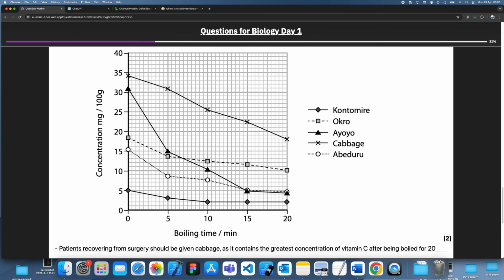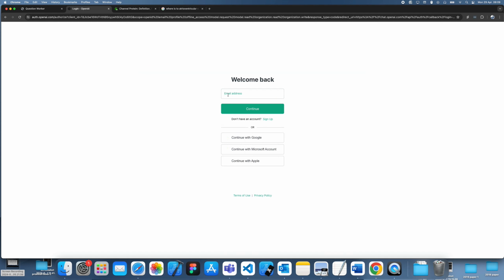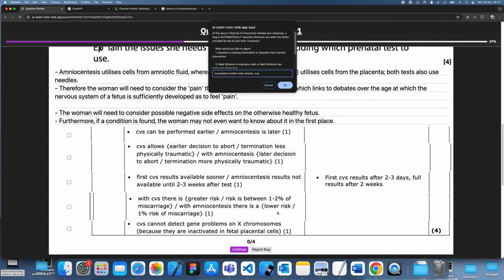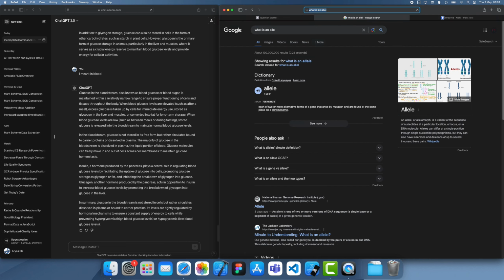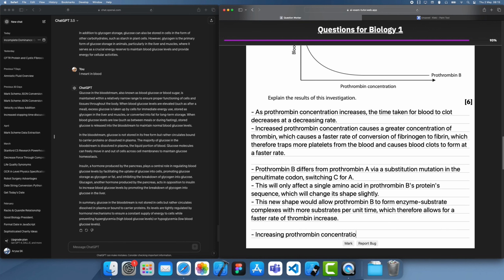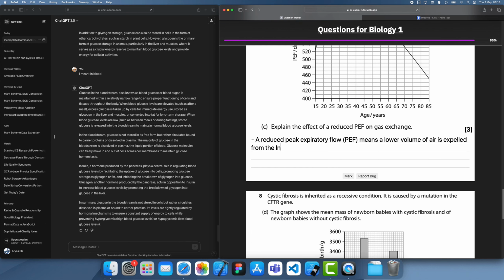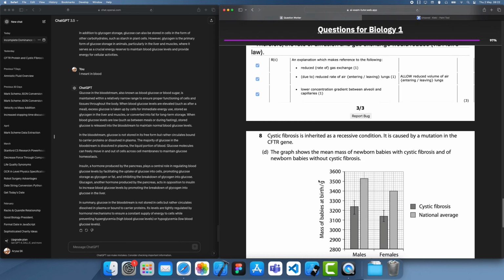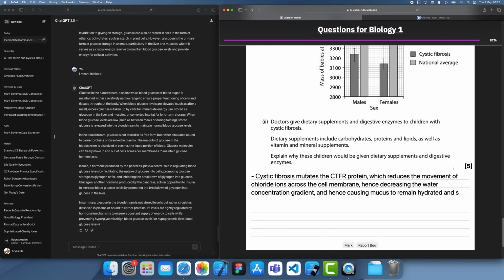AS Biology in 1 Month: Day 1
First day of learning AS Biology in one month using AIExamTutor

In this video I will complete Biology-EdexcelA-Specimen-Paper1 and Biology-EdexcelA-2020-Paper1.